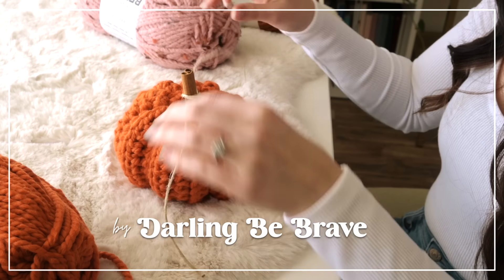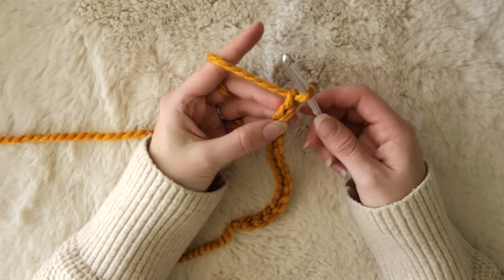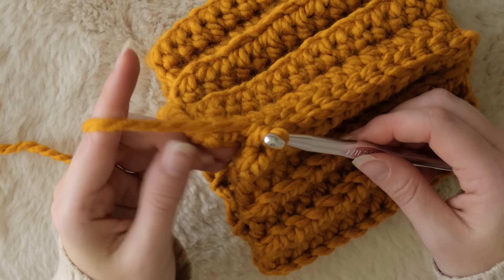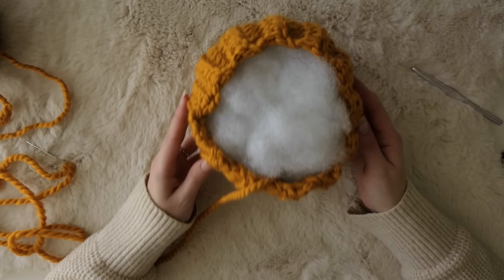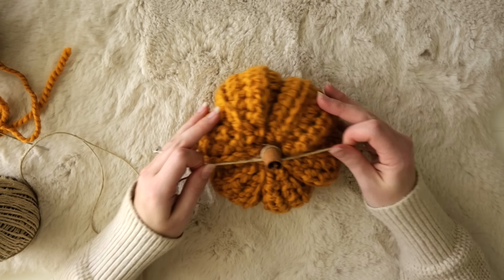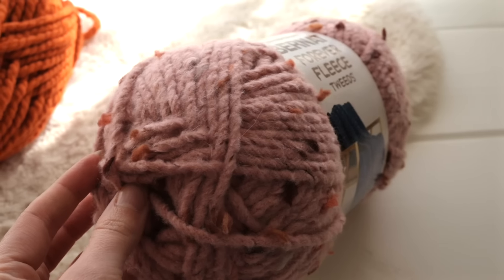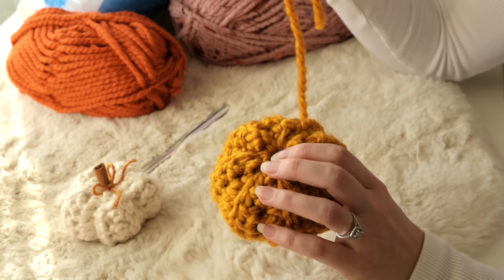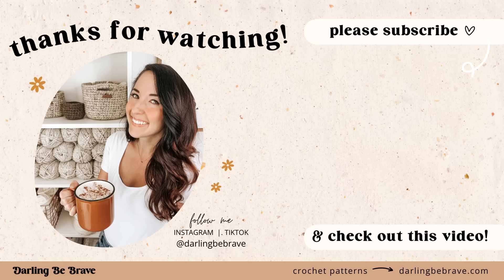Crochet Pumpkins with Me! ✨ Super Quick & Easy Tutorial + Cozy Crochet Vlog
Created a step by step tutorial for you to follow along so you can crochet pumpkins with me! I’ve literally been meaning to crochet pumpkins for years now, but the autumn season has always slipped by too fast so this year I made sure to to make it happen! Crocheting pumpkins is way too much fun and addicting and I may or may not have already made 9 pumpkins this year ha ha 🥰 In this video we go yarn shopping, and I showed behind the scenes footage of making a whole bunch of pumpkins. Even celebrated my half birthday a little bit 😂 Hope you enjoy this video!

Please tag me on instagram (@darlingbebrave) if you use this pattern because I’d love to see!

s h o p    c r o c h e t    p a t t e r n s

l i n k s   &    i n f o
⊳ crochet favorites
⊳ yarn used:
⊹ Lion Brand Wool Ease Thick & Quick in the colors Fisherman, Butterscotch, Falling Leaves, & Pumpkin
⊳ hook used:
⊹ 8mm • US size L
⊳ scissors used

⊳ 0:00 - intro
⊳ 1:08 - yarn shopping
⊳ 1:50 - what yarn I’m using for pumpkins
⊳ 2:57 - cinnamon sticks & twine
⊳ 3:26 - first pumpkins I’ve ever made! 🤩
⊳ 4:33 - crochet pumpkin pattern & tutorial
⊳ 21:51 - my half birthday!
⊳ 22:33 - making orange pumpkins
⊳ 24:14 - why I chose this hook size
⊳ 24:39 - going to get half off coffee for my half birthday
⊳ 25:18 - finishing orange pumpkin
⊳ 25:37 - trick for closing top & bottom of pumpkin
⊳ 27:47 - making a pink pumpkin
⊳ 30:39 - making a mini pumpkin & trying something new
⊳ 36:15 - thank you all so much!

e q u i p m e n t    f o r    f i l m i n g
⊳ amazon shop (camera, microphone, lighting, etc)
⊳ editor - final cut pro

♡  j o i n    t h e    f a m

{ crochet friends: 1,636 ♥️ }